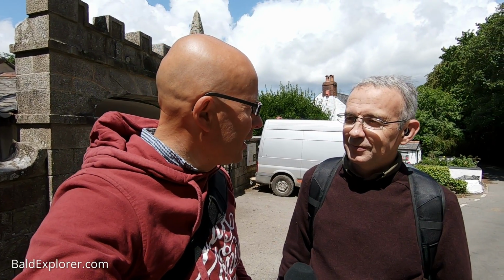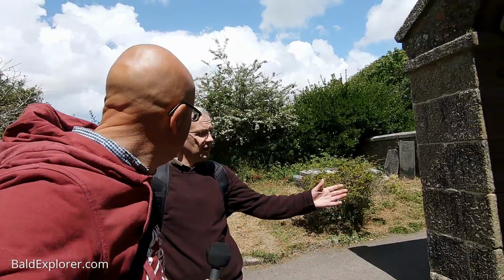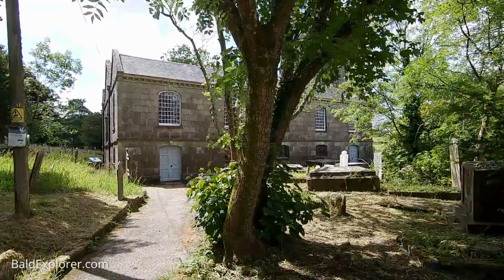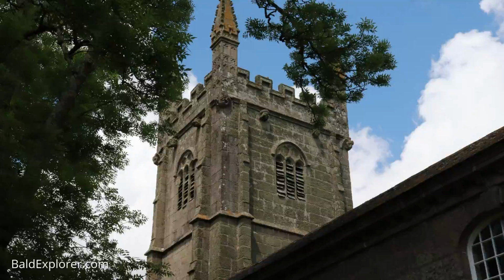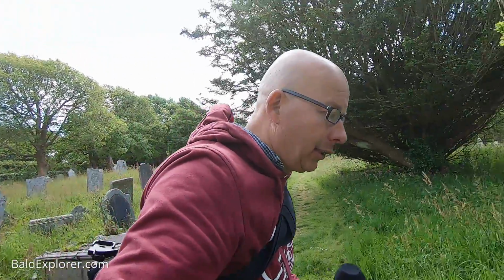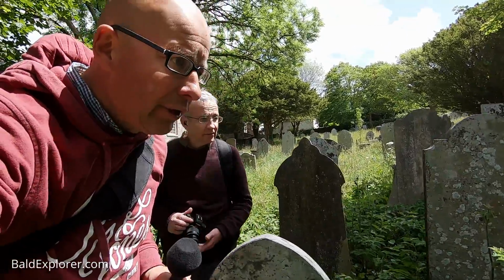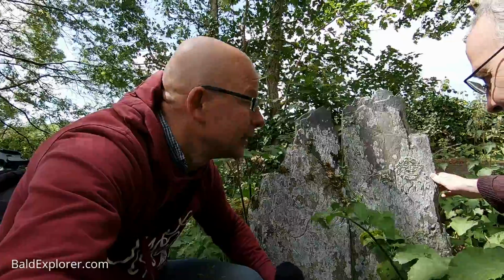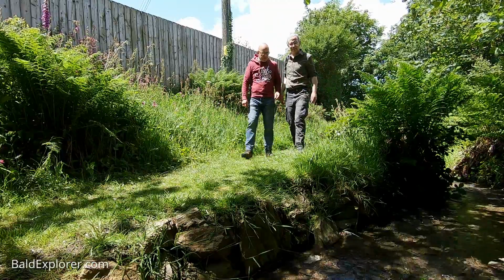Exploring Cornwall - A Visit to St Euny Church.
In today's video, Mark Sellwood and I are off to look at the lovely St Euny church, near Redruth in Cornwall. It sits at the edge of Carn Brea and is believed to contain quite a few miners graves. The tin mines are dotted around the area and the various accidents and tragedies would have affected many of the families from the area.

There is a holy well near by that Mark feels sure will give me special powers if I am to bathe in it.